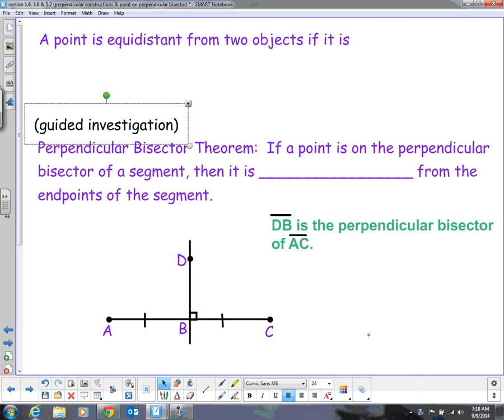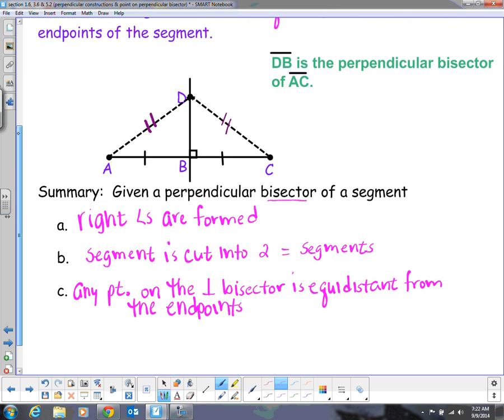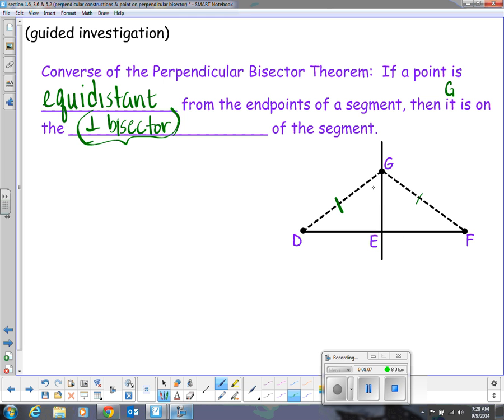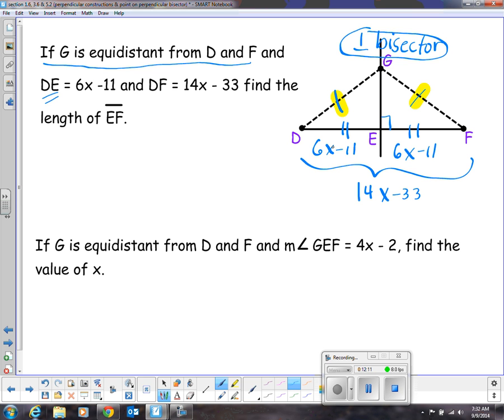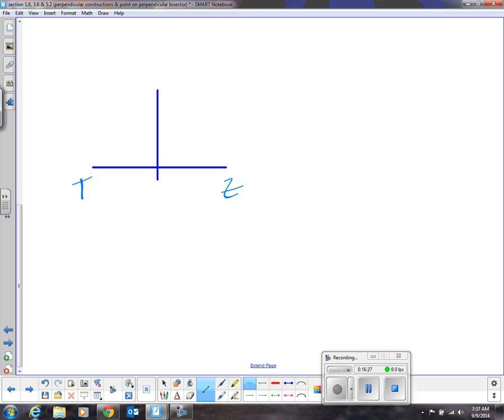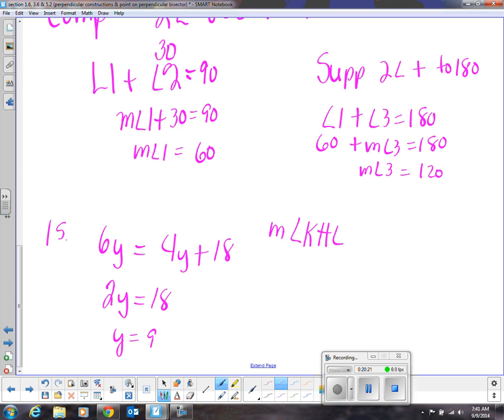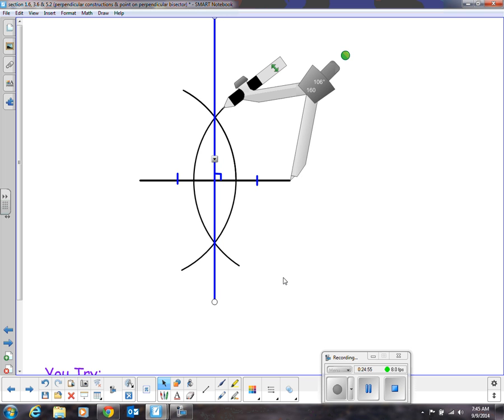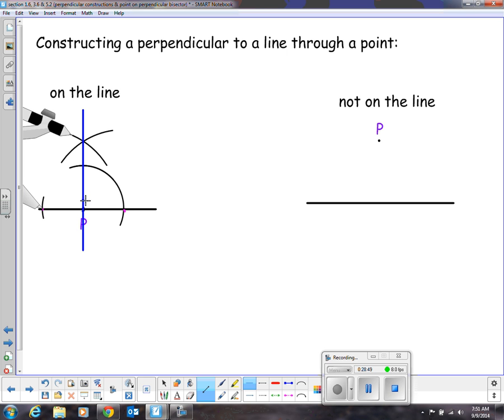September09 perpendicular bisector and perpendicular to a point on a segment construction